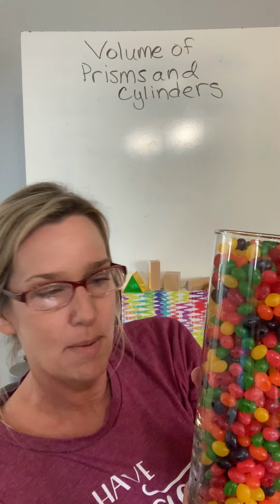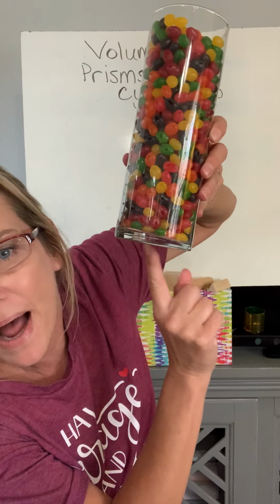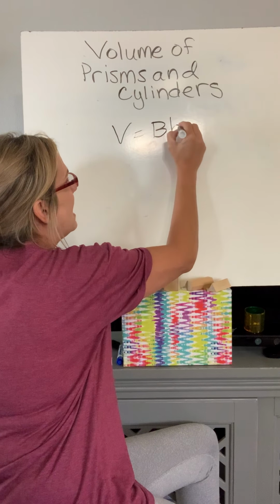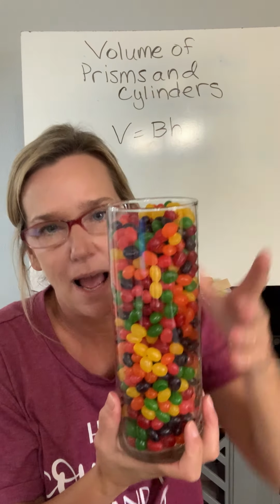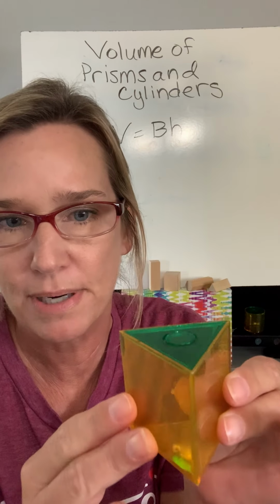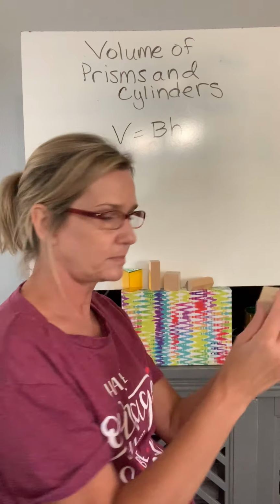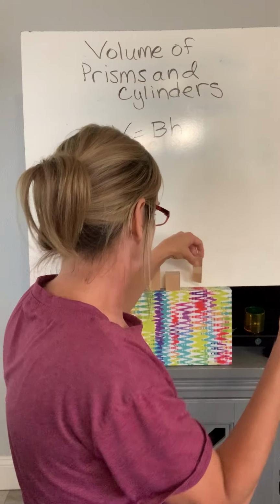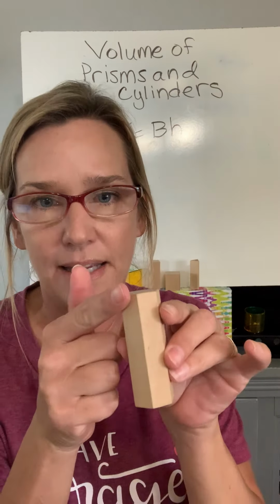Volume lesson part 1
Volume of prisms and cylinders intro